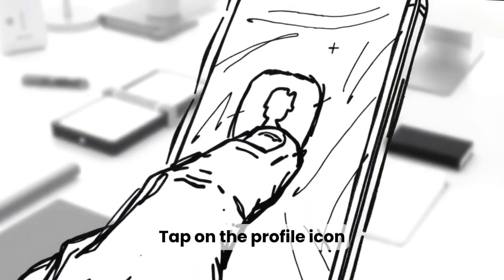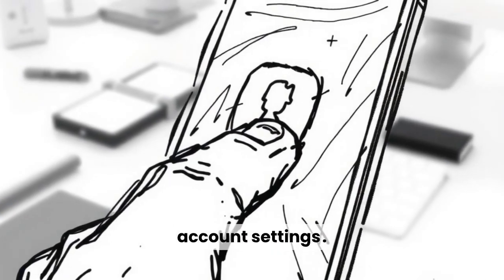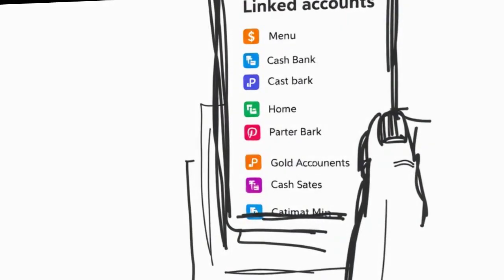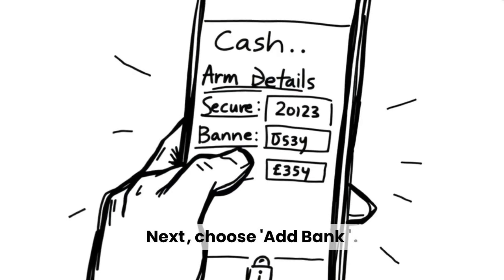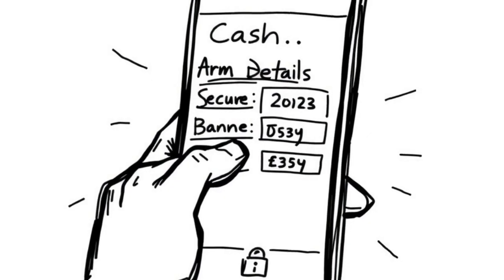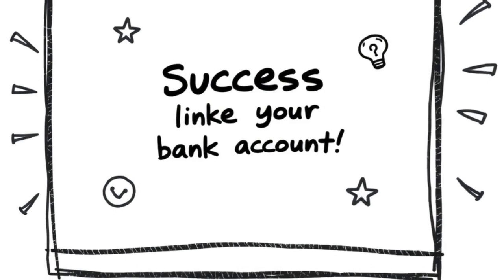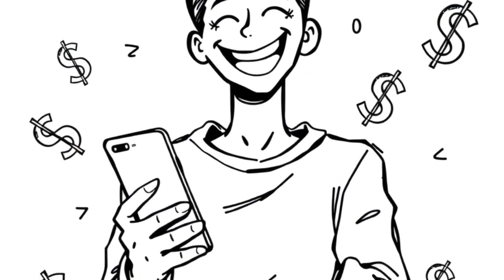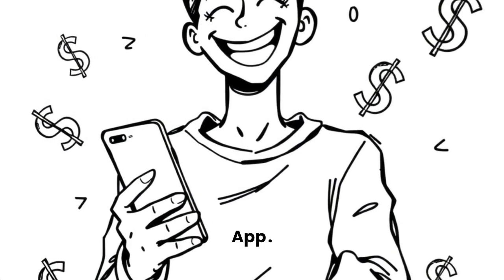How To Link Bank Account On Cash App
In this quick tutorial, you’ll learn how to link your bank account to Cash App. Follow the easy steps to add your bank, enter your account details, and verify everything so you can send and receive money without any issues. Perfect for beginners on both iPhone and Android.